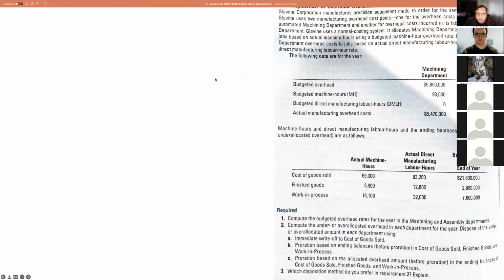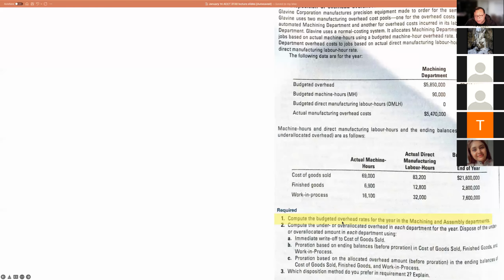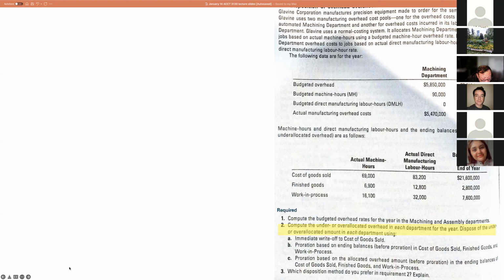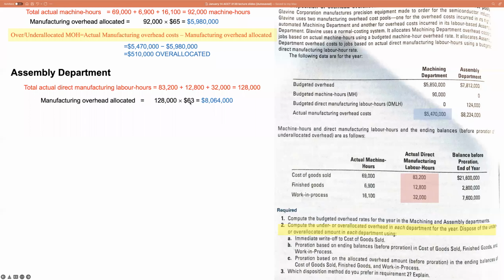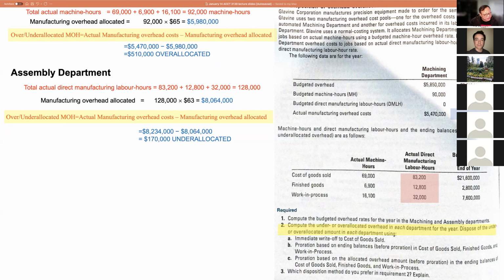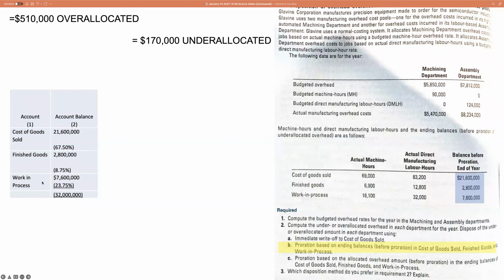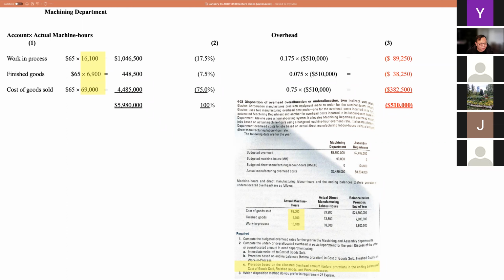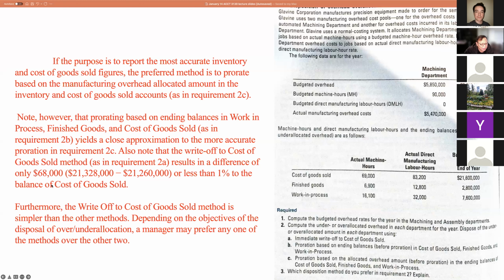Overhead allocation and proration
over allocated overhead, under allocated overhead, direct write-off to COGS, proration